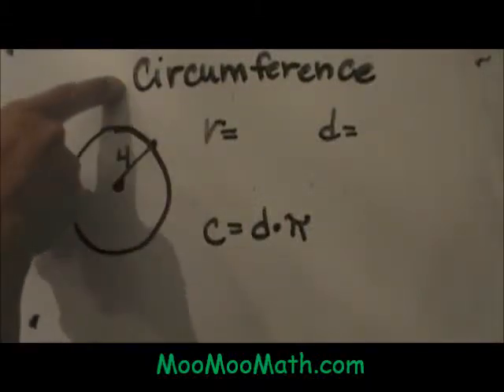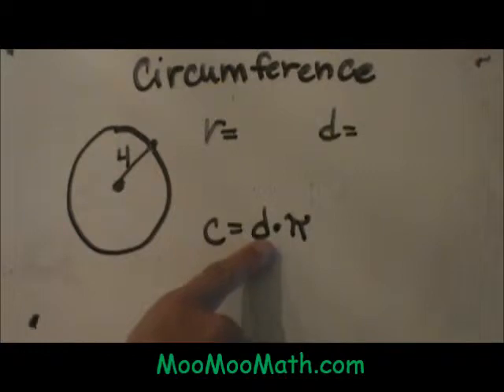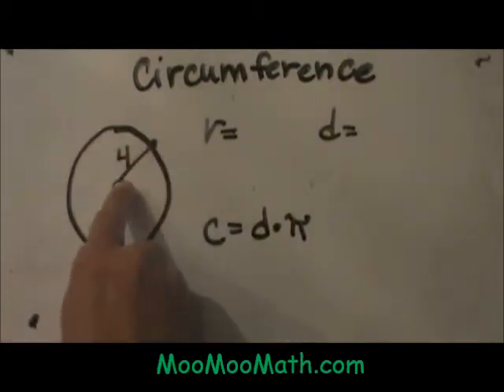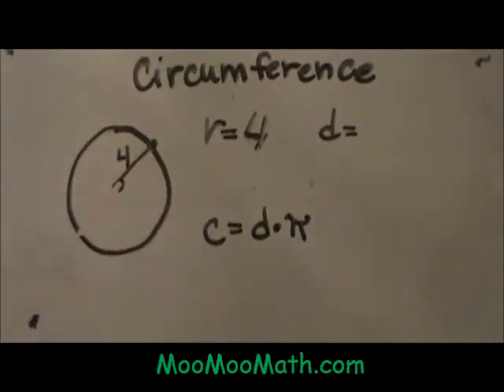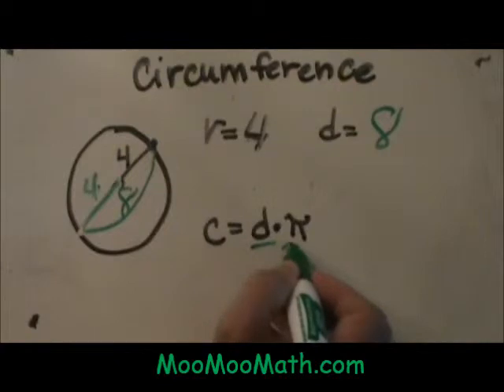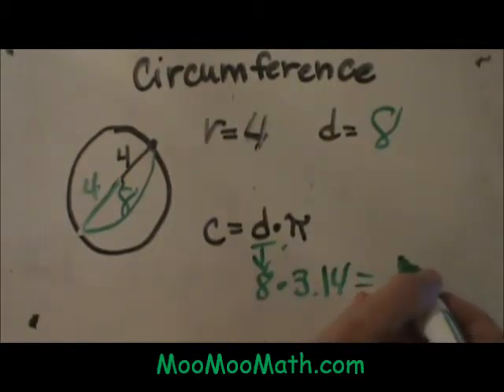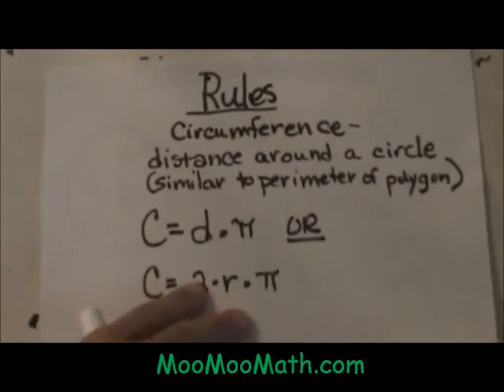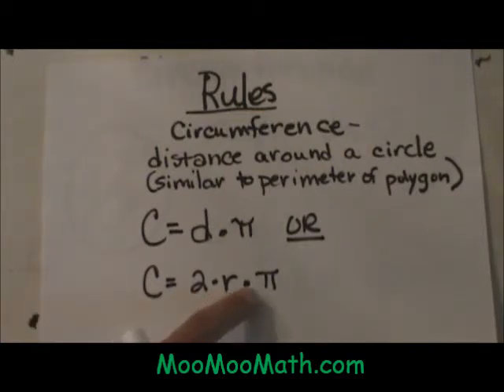Circumference of a Circle-Geometry Help-MooMooMath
Step by step directions for finding the circumference of a circle using both radius and diameter.